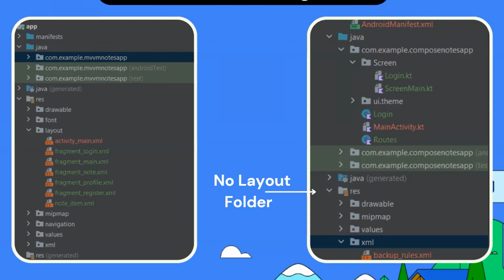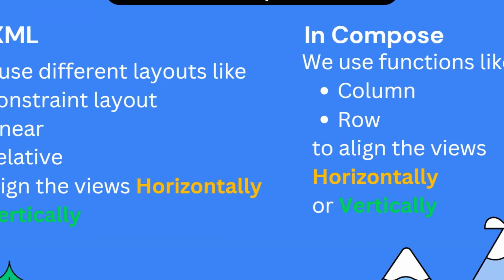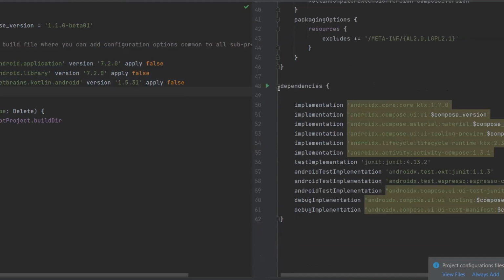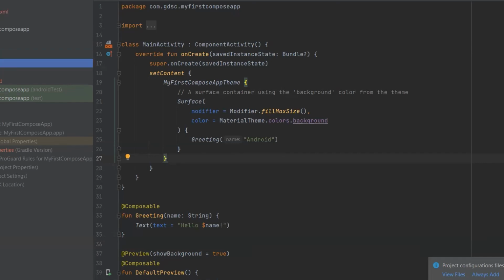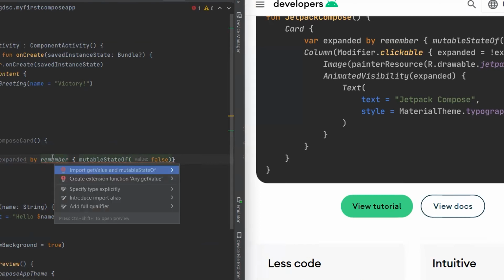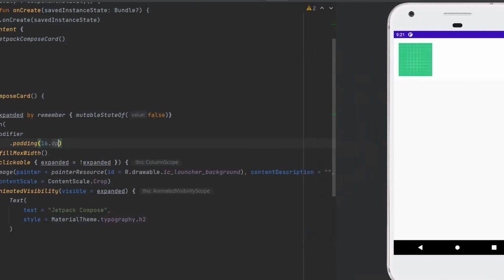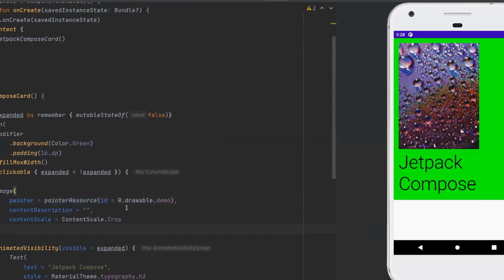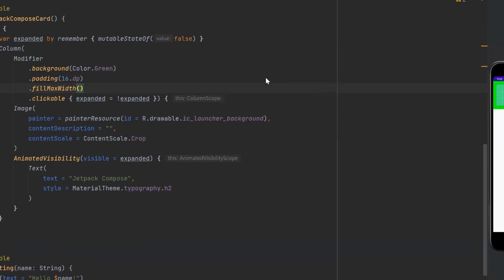Android Jetpack Compose Camp - Day 2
Greetings from GDSC-IEM,

Day 2:
The Android Jetpack Compose Camp is back. In this Compose Camp you will be able to develop industry-level projects using MVVM Clean Architecture and the Jetpack Compose library, in Kotlin.

In this session we will be learning about :

1. Intro to Jetpack compose
2. What r composable functions
3. Preview function in compose
4. Implementation of collapsible/expandible image card in compose
5. Advantages of jetpack compose over xml

Hope to see you in the next session.